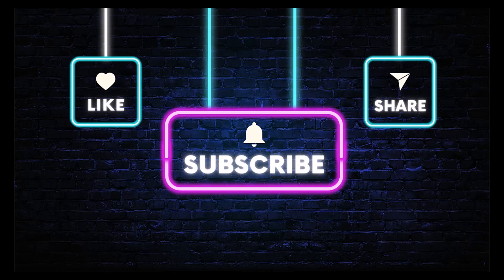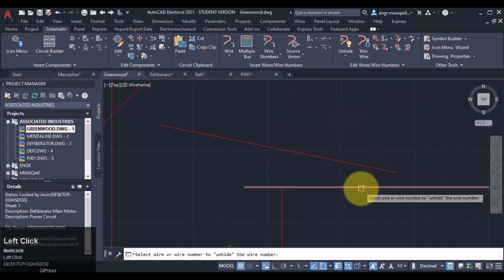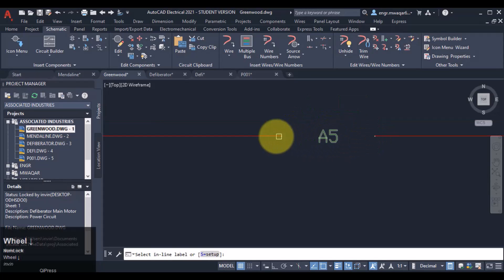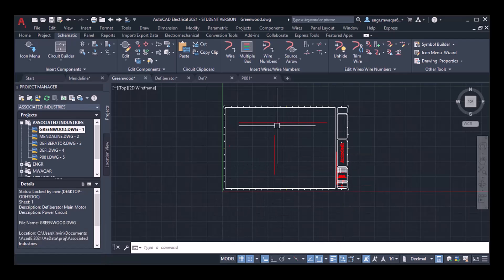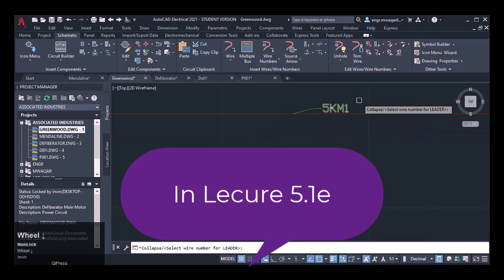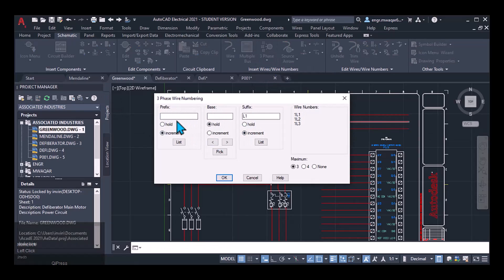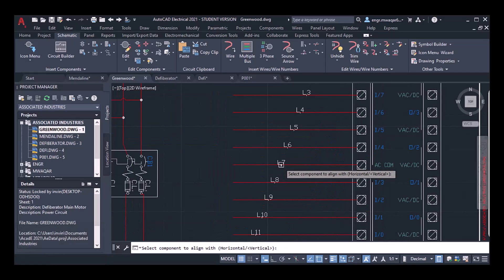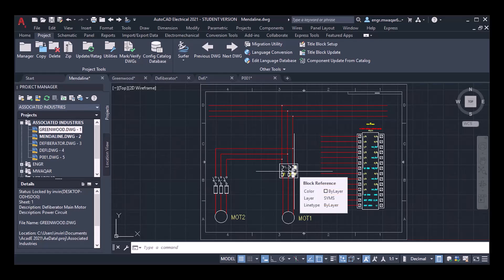AutoCAD Electrical 5.2a: 5 Secrets Electrical Engineers Use to Master Wiring Diagrams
Here’s a summary of your video titled "AutoCAD Electrical 5.2a: 5 Secrets Electrical Engineers Use to Master Wiring Diagrams":

Introduction to AutoCAD Electrical software, focusing on wire number selection and management.
Demonstration of manually changing wire numbers, including options for visibility (visible or hidden).
Instructions on fixing wire numbers and copying them to specific insertion points in the drawing.
Explanation of adjusting inline wire gaps to improve the layout and clarity of wiring diagrams.
Tips on using wire number leaders to highlight specific wires for better visibility in drawings.

AutoCAD Electrical Comprehensive Video Course is designed to give a clear understanding of AutoCAD Electrical features, capabilities, and the sound knowledge of the software to enable the students to exploit the surplus availability of specially developed electrical drafting tools to enhance productivity.

The video is a tutorial on how to manually adjust wires and wire numbers in AutoCAD Electrical 2021.

Users can select wire numbers, wires, or components and manually change the wire numbers, making them visible or hidden.
There is an option to fix the wire number by selecting it and clicking "OK" to change it.
Users can copy wire numbers and adjust inline wire gaps by specifying insertion points and adjusting wire gap sizes.
The video also covers giving wire number leaders to highlight specific wires in drawings for better visibility.